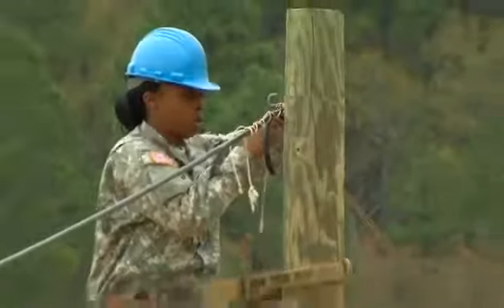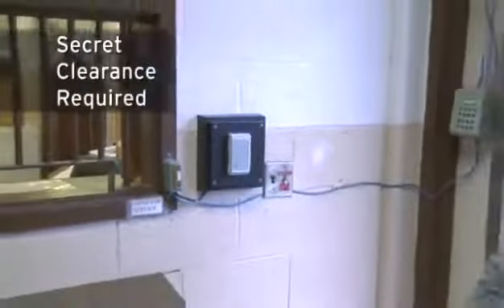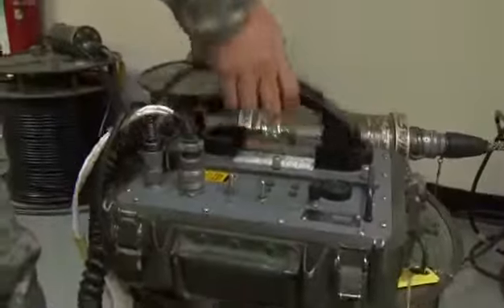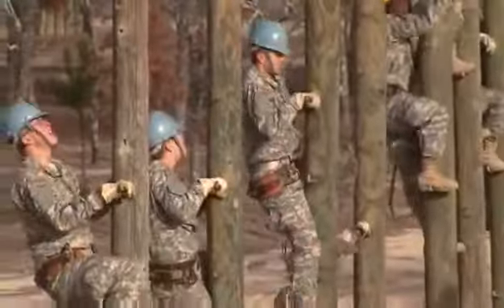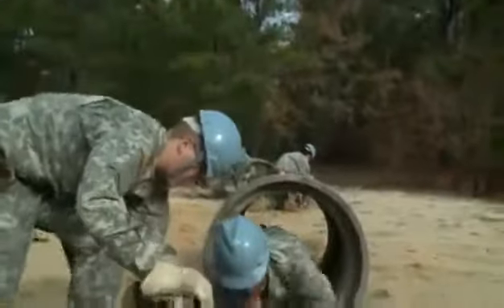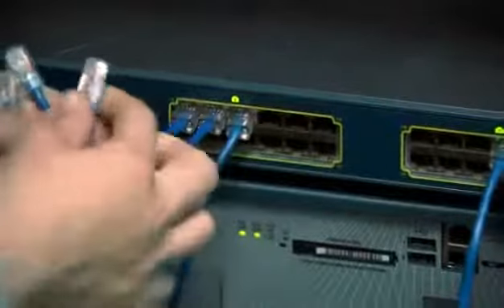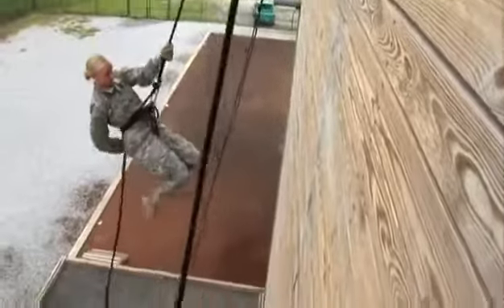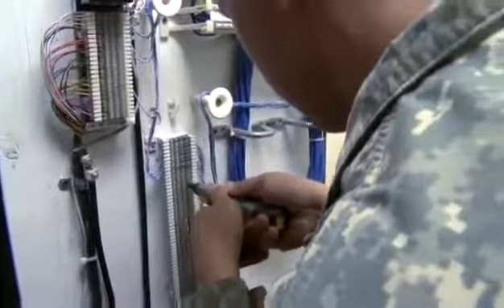MOS 25L - Cable Systems Installer / Maintainer